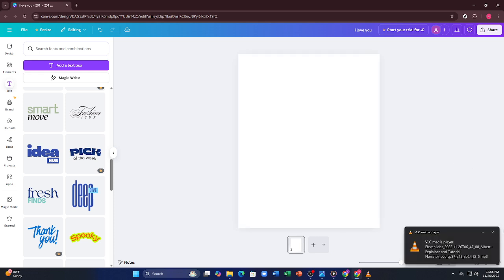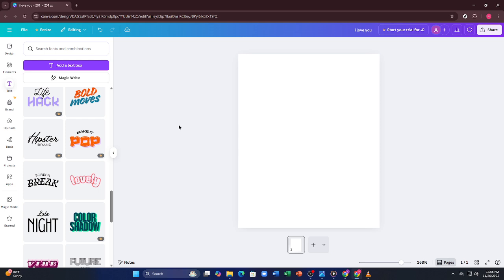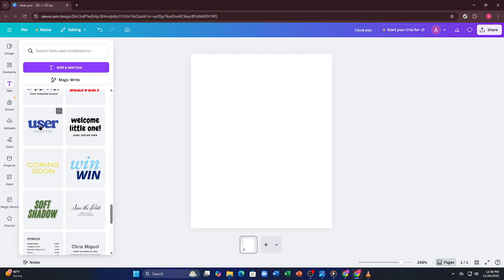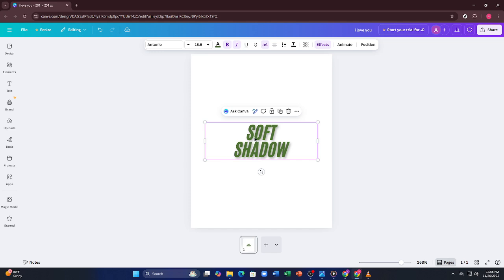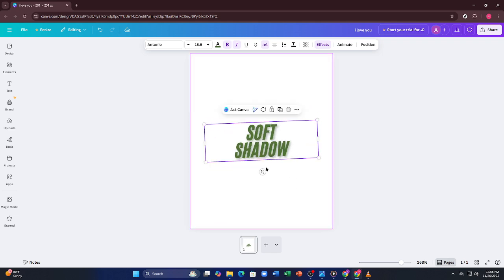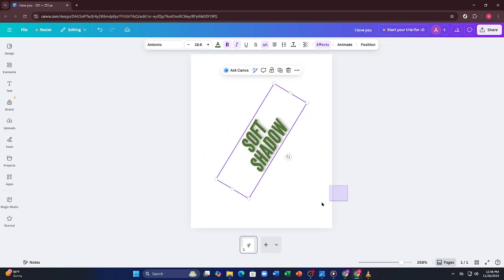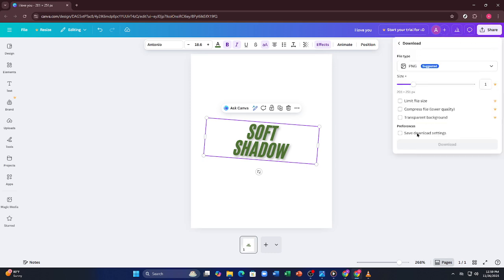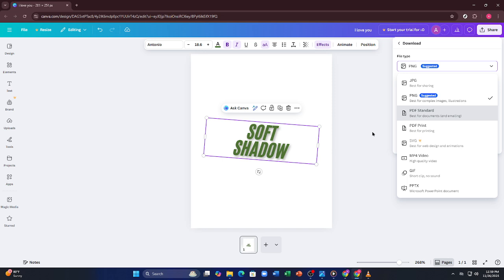How to Flip Text in Canva Full 2026 Guide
In this video, you’ll learn How to Flip Text in Canva Full 2026 Guide, and I’ll show you the easiest way to flip, mirror, and rotate text in Canva in just a few clicks. This Canva text flipping tutorial is perfect for beginners who want to create creative mirrored text, stylish designs, and unique layouts using Canva’s built-in tools.